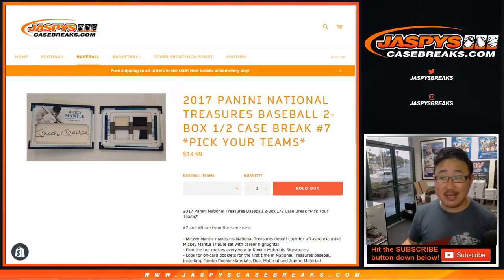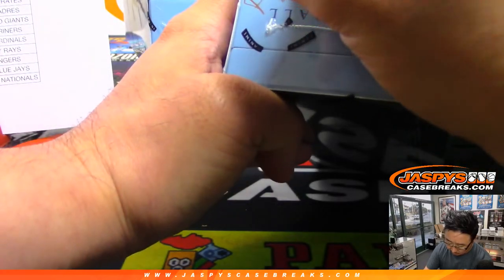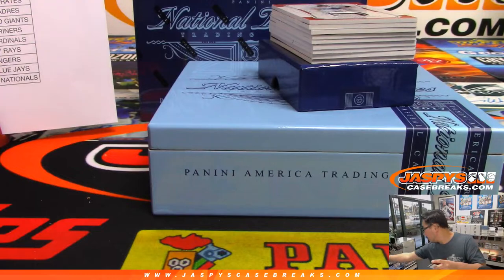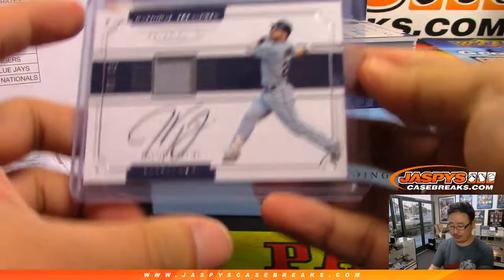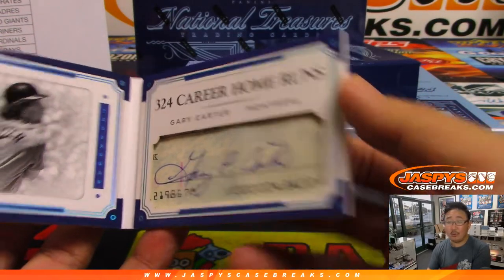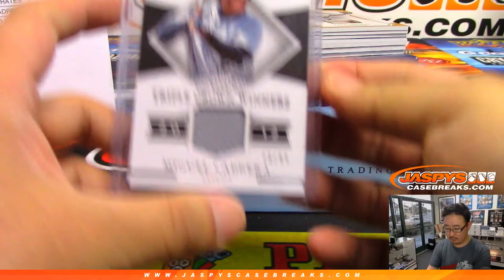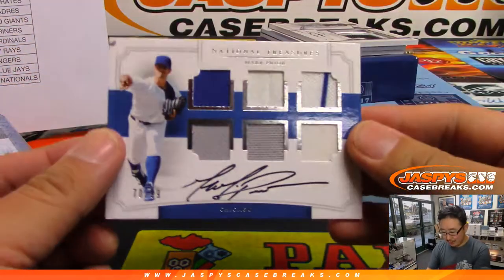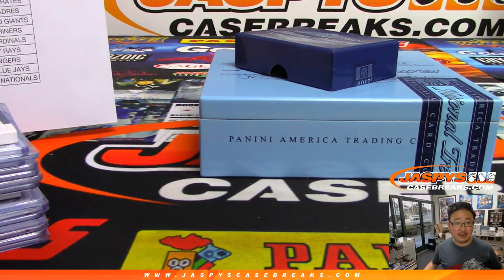Fr, 05/31/19 || 2Box (1/2) PYT #7 || 2017 Panini NATIONAL TREASURES Baseball (MLB)